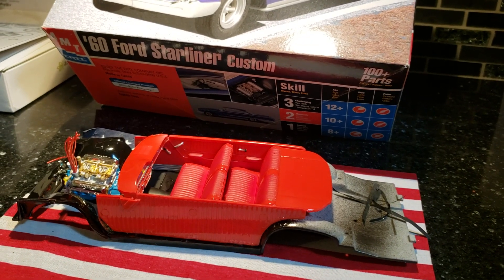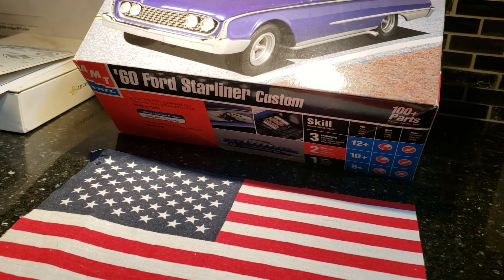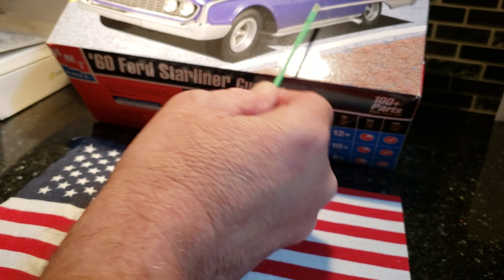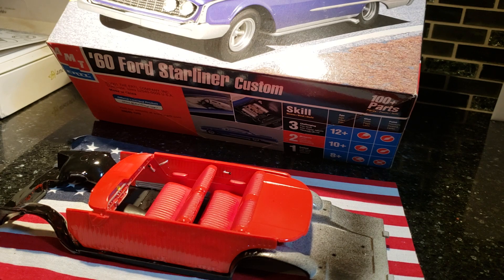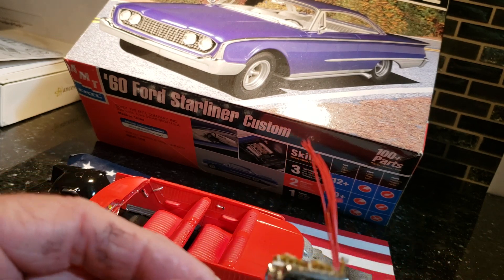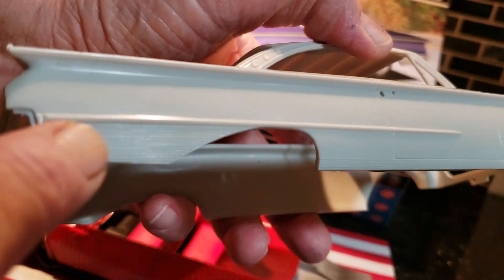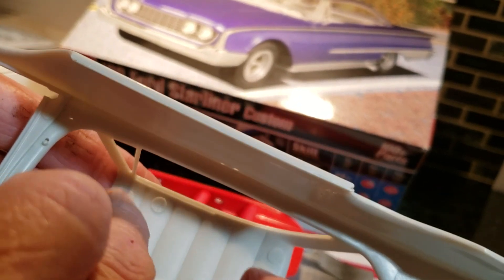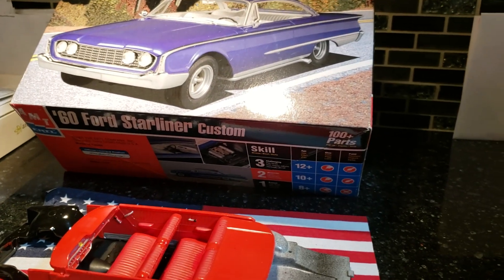1960 Ford Starliner "super Stock"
Here my starliner 1960, doing the high performance pakg. 4 speed, headers, thrust rims, etc..jet black n red..hope ya like her, I'll do a finished video next week or so..Thanks y'all
Alan.